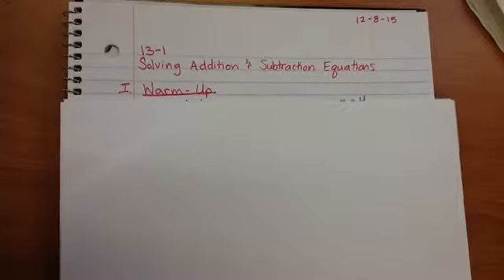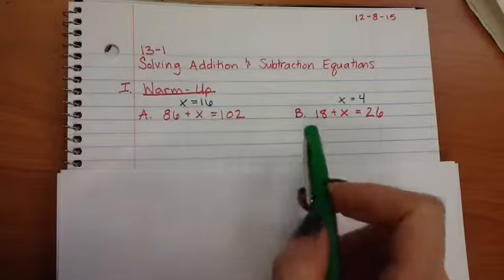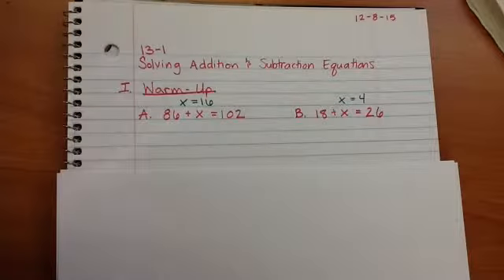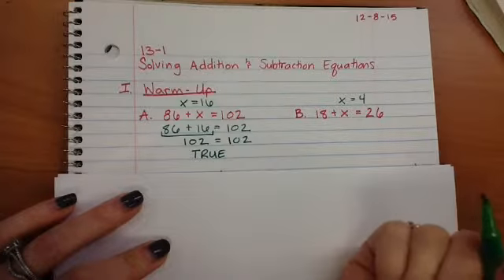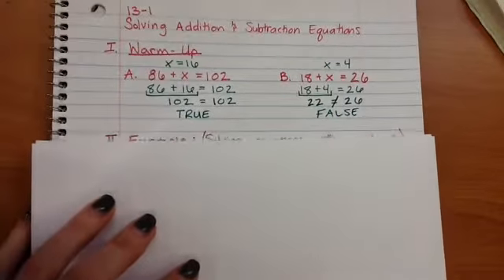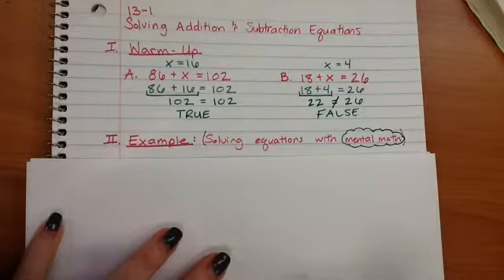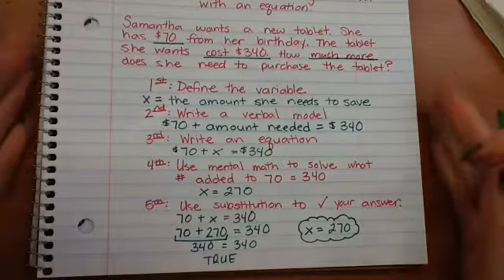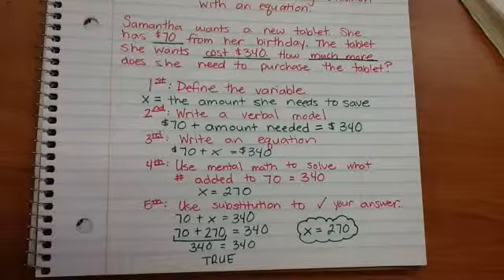13-1 Modeling and Solving Addition Equations